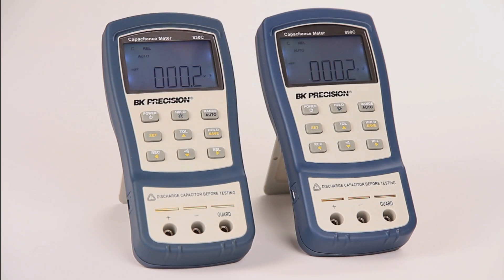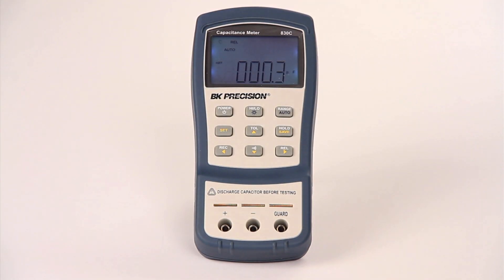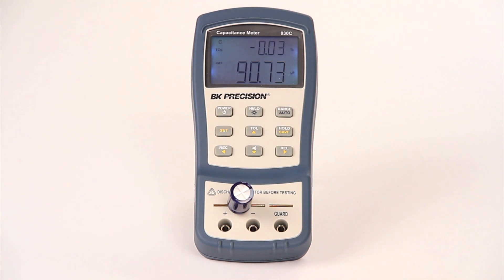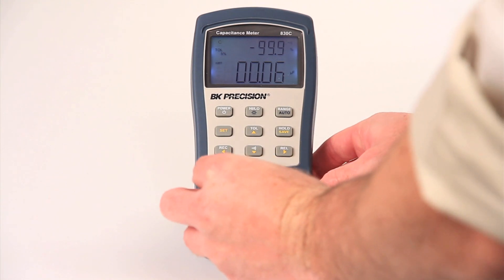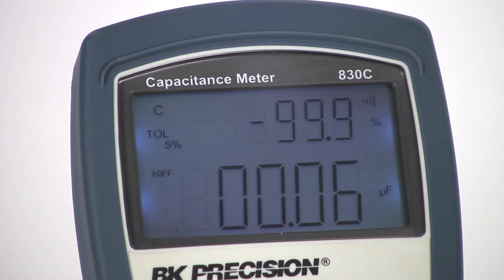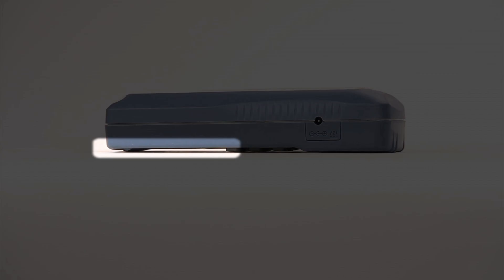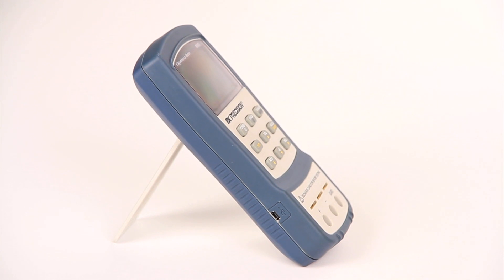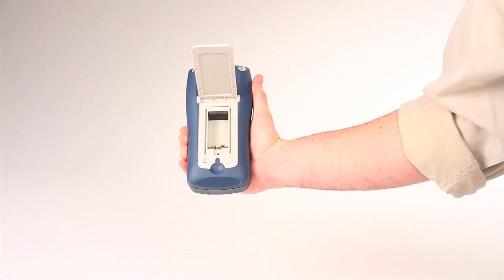Models 830C & 890C - Capacitance Meters Overview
An overview of the 830C & 890C handheld Capacitance meters. The 830C measures capacitance up to 200mF and includes an A/C adaptor, while the 890C measures up to 50 mF. Features updated on both models include standard mini USB and cable, improved ergonomic design, upgraded LCD and backlight, and protective screen visor.